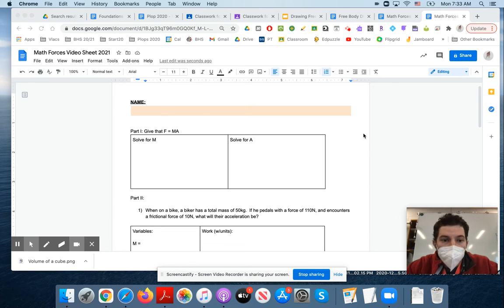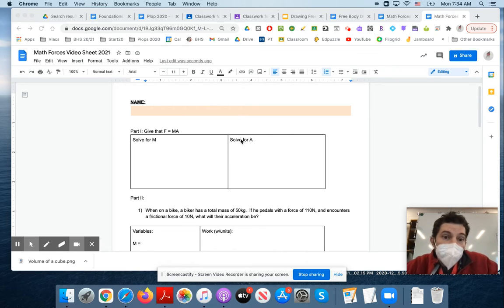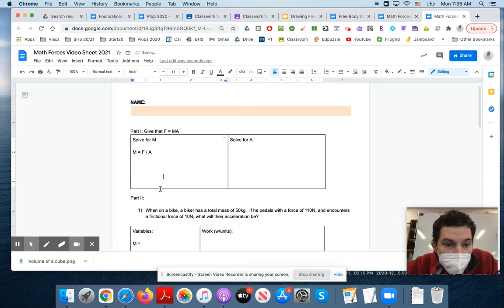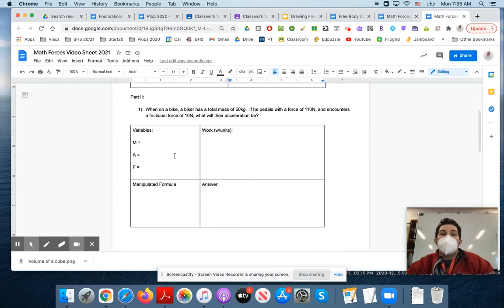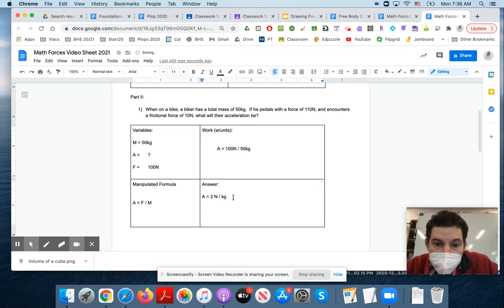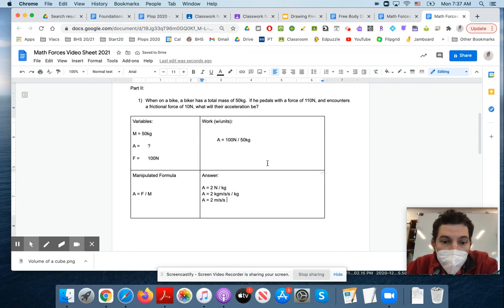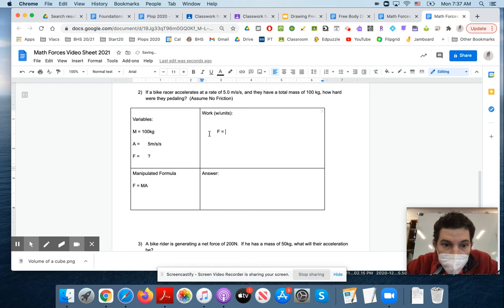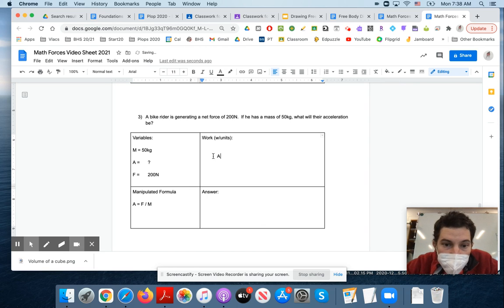Math Practice: F=ma